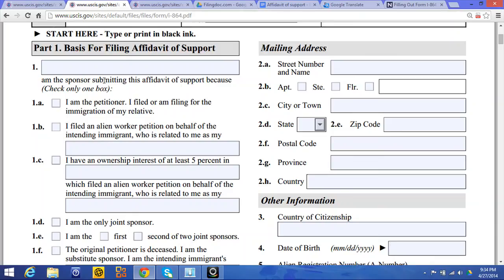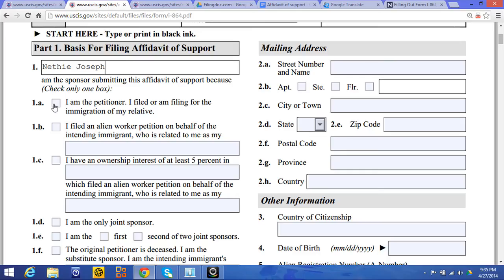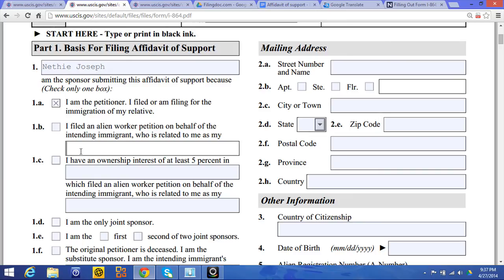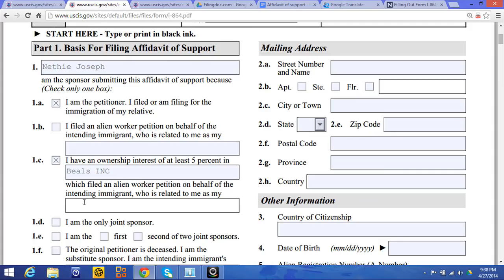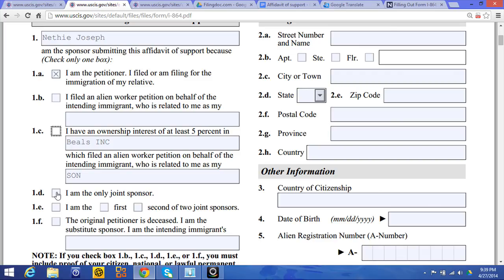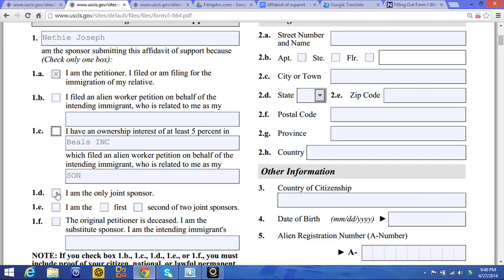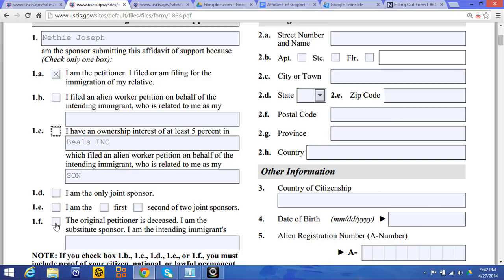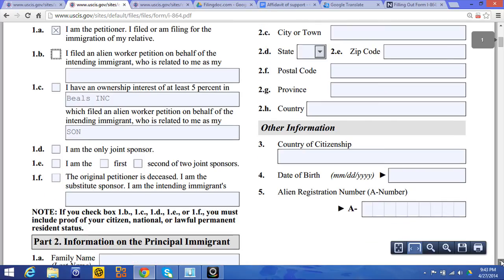Part 1 form I -864 Base for filing the affidavit of support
The petitioner is required to file this form  whether he has enough money or not.family member or friend may file a separate I-864 like a joint sponsor for the same immigrant. Substitute sponsor may also file it if the petitioner died after the form I-130 has been approved